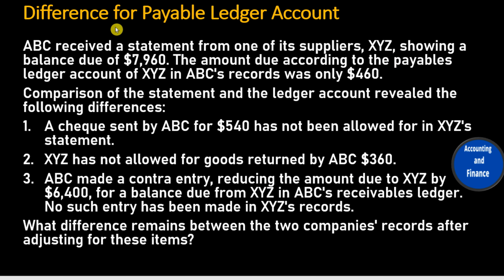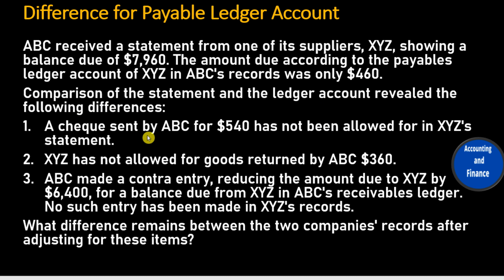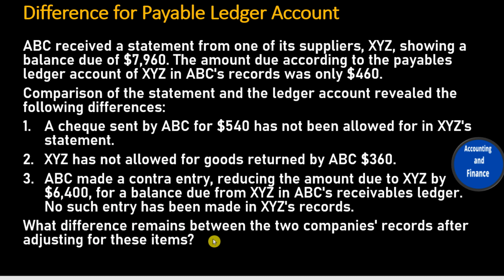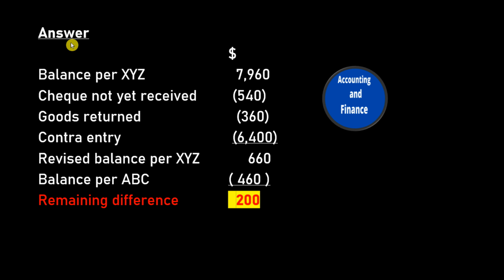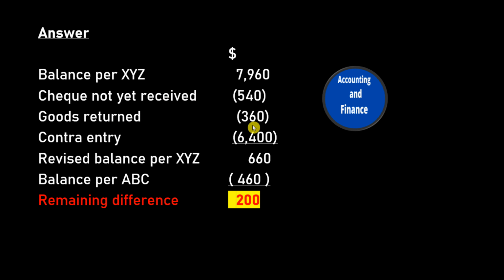Difference for payable ledger account